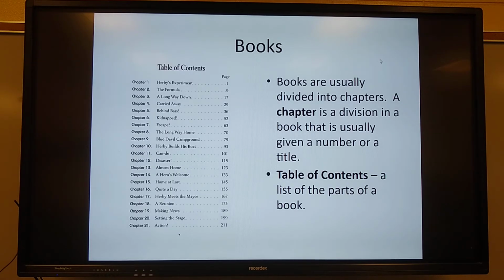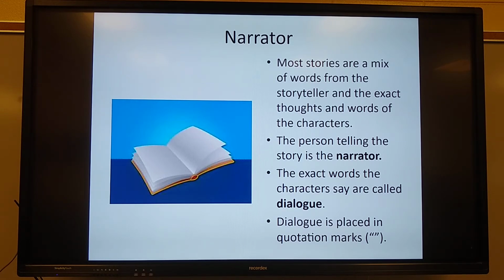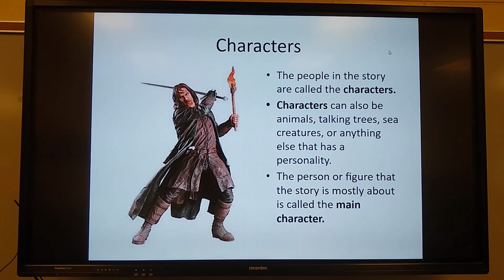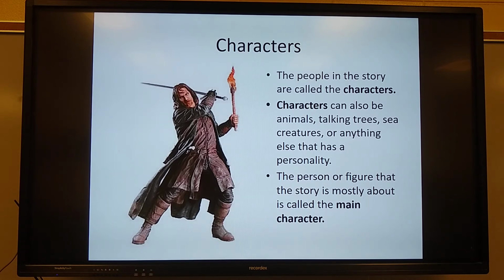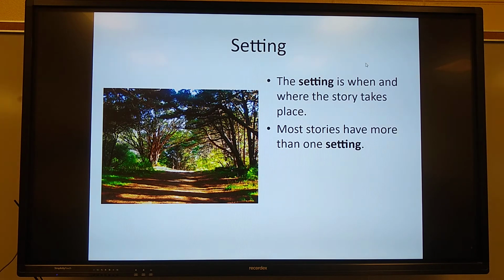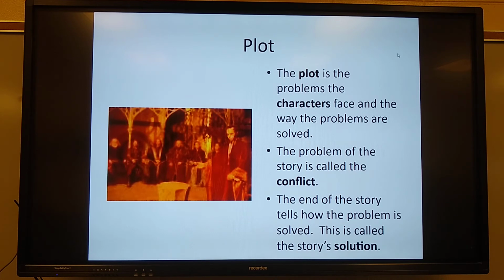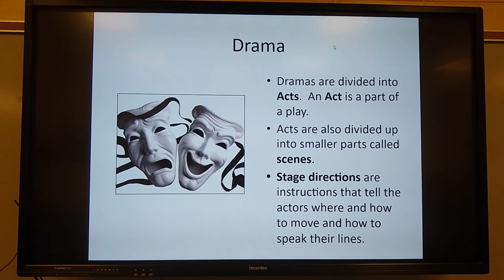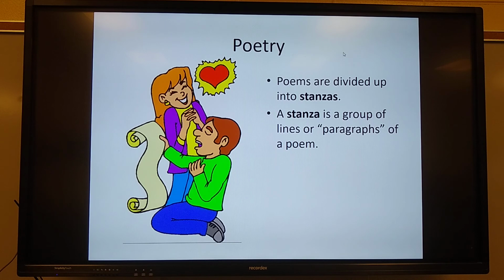Structure of Literature